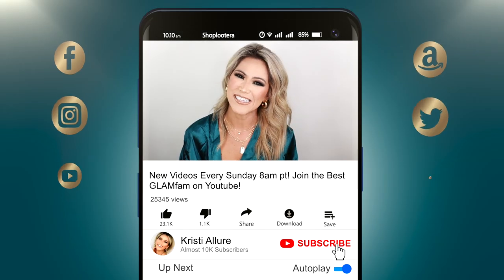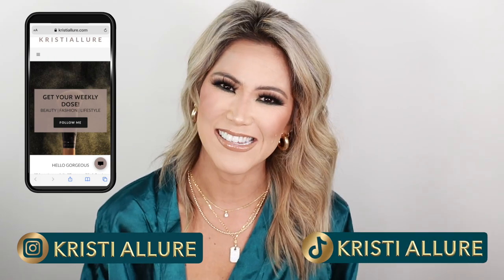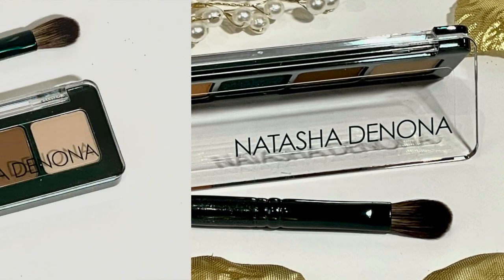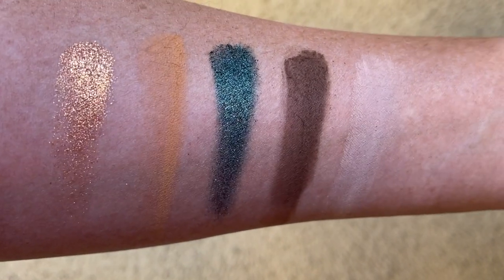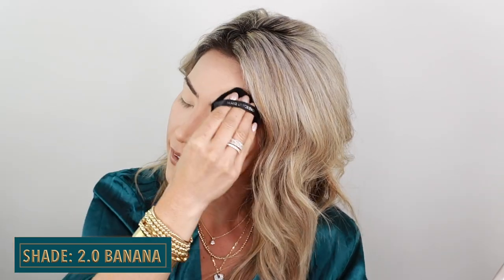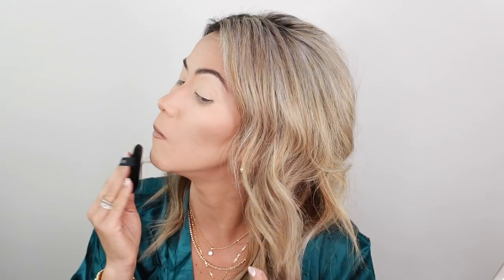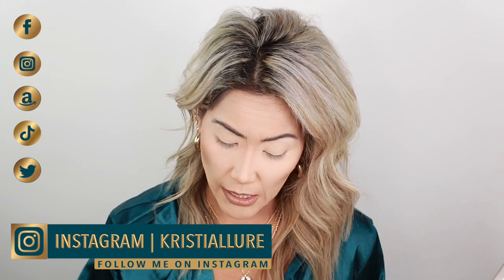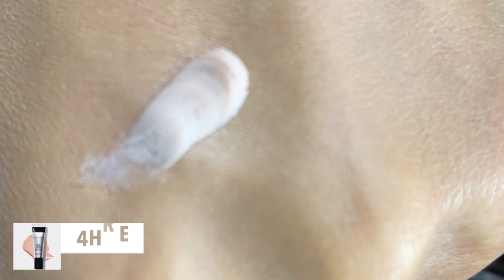Natasha Denona Mini Metropolis Palette | Eyeshadow look on Hooded Eyes | Testing new Sephora Makeup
Welcome GlamFam! Xo 💖

Home Base: Southern California

|| AMAZON STORE:

|| MENTIONED:
Natasha Denona Mini Metropolis Palette
Look Fantastic
Sephora Canada
Natasha Denona Baby Glam Ornament
Natasha Denona Metropolis Palette
Natasha Denona Contour Sculpting Powder 02
Airbrush Flawless Finish Setting Powder Med
New Make Up For Ever Ultra Hd Matte Setting Powder 2.0
Make Up For Ever Aqua Seal
Smashbox 24hr Shadow Primer
Nars Soft Matte Complete Concealer Marron Glace
One/Size On ’Til Dawn Mattifying Waterproof Setting Spray
Rare Beauty Liquid Touch Weightless Foundation 230N
One/Size Turn Up The Base Buttersilk Concealer
One/Size Turn Up The Base Versatile Powder Foundation
Charlotte Tilbury Airbrush Flawless Bronzer
Natasha Denona I Need A Nude Lipstick Charlotte
Natasha Denona I Need A Nude Lipliner Nb2 Noa
Dior Addict Lip Maximizer Plumping Gloss 013 Beige
Fenty Gloss Bomb Universal Luminizer $weetmouth
Natasha Denona Lip Oh Phoria Lip Gloss Nude
Lily Lashes Faux Miami
Natasha Denona Macro Blade Liquid Eyeliner
Cover Fx Monochramatic Blush Duo Warm Honey
Sigma Radiant Glow Brush Set
Sigma Ritzy Eyeshadow Palette
Urban Decay 24/7 Glide-On Eyeliner In Mainline
Make Up For Ever Aqua Resist Color Pencil (1 & 7)

|| JEWELRY:
Melinda Maria

|| TIME STAMPS:
0:00 Intro
3:00 Mini Metropolis Details
4:45 Mini Metropolis Swatches
6:04 MUFE HD Matte Powder
9:20 Eyeshadow Application
17:06 Final Thoughts
22:53 One/Size Matte Setting Spray
25:29 Baby Glam Swatches

@NatashaDenona @Sephora @ultabeauty @makeupforever Cover FX @CharlotteTilbury @beautylish @lookfantastic